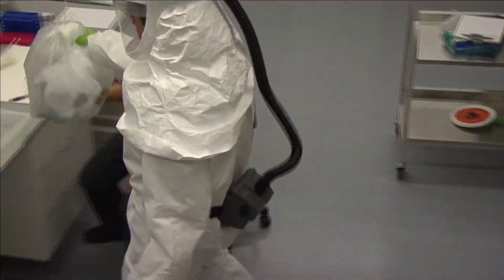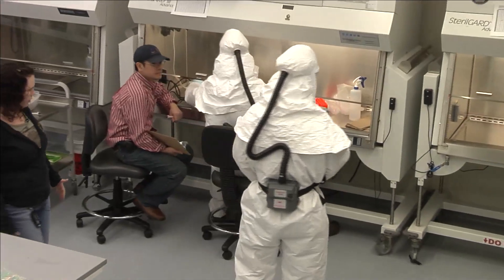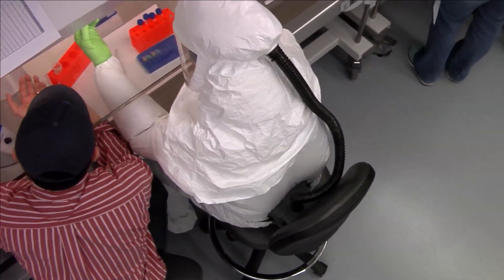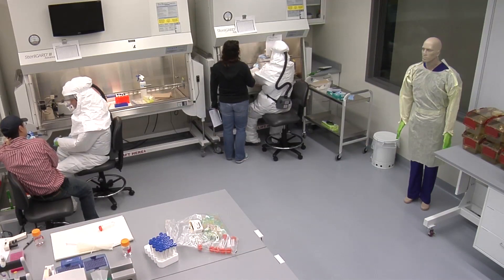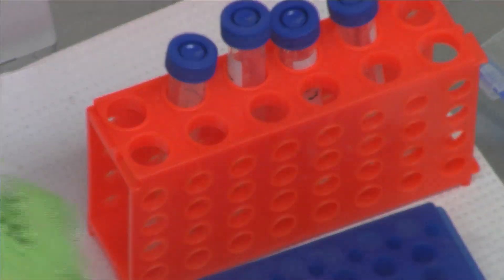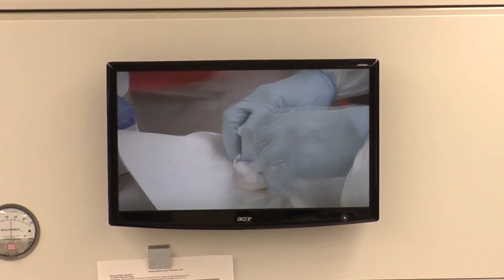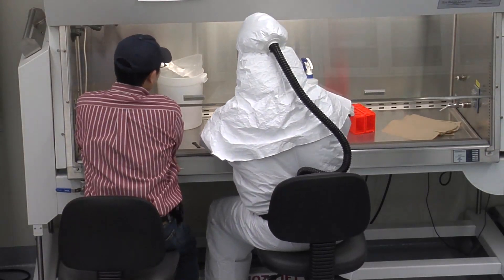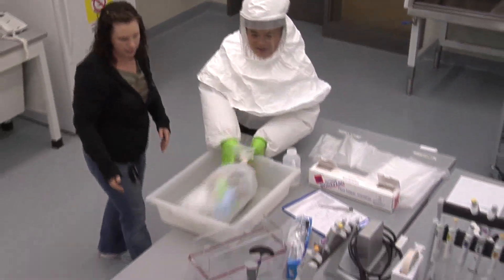Glimpse of Training at the BioSecurity Research Institute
The BRI at Kansas State University requires all employees and researchers to go through training. Here's a look at examples of what they go through.

*Note: Since this is only training, the trainers are not in protective equipment while those being trained are.